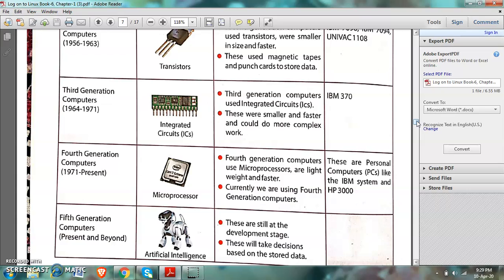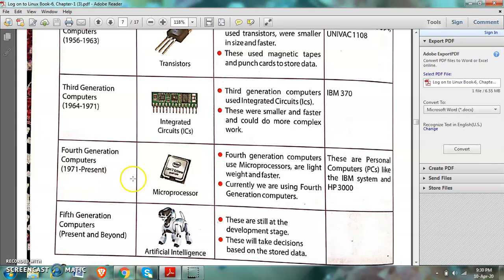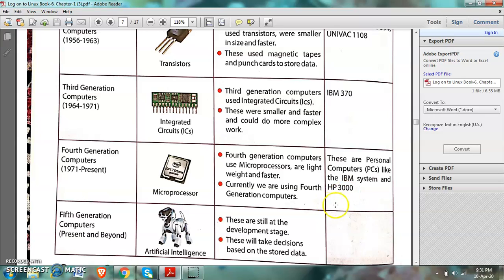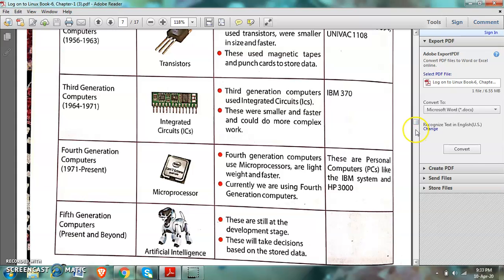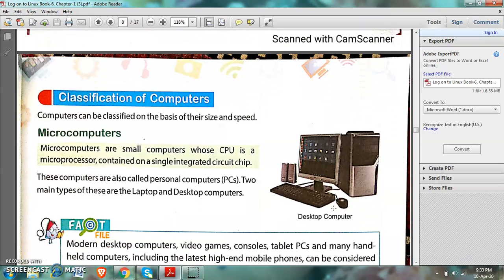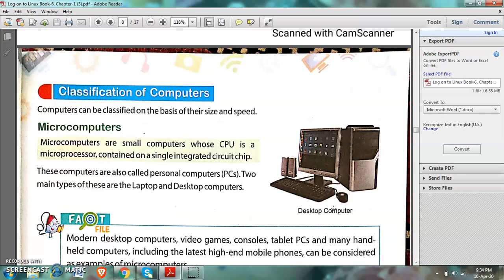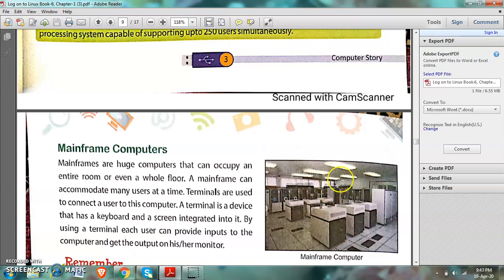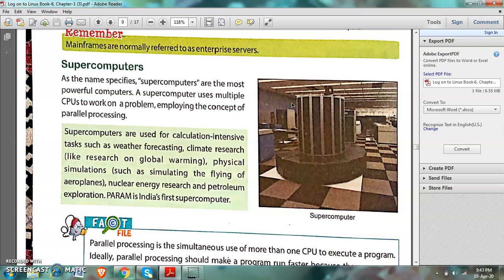usha Sharma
class 6
L-1
Computer